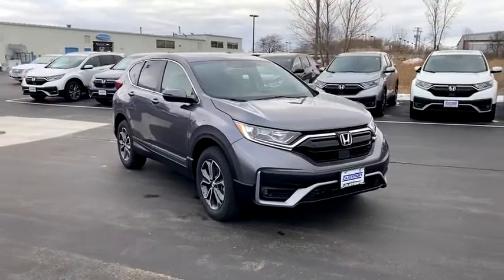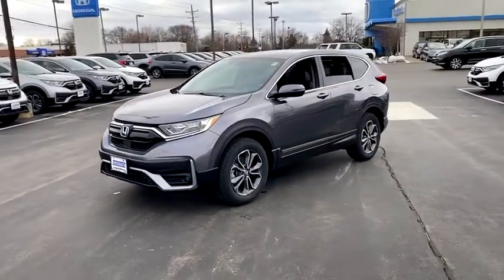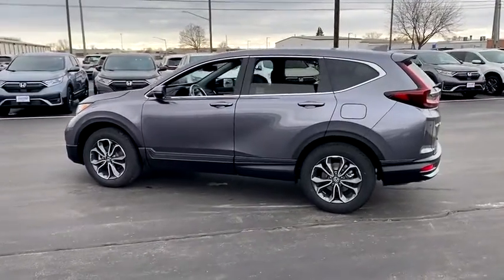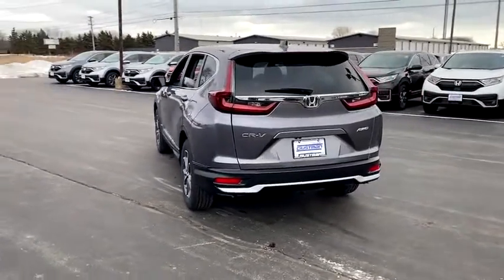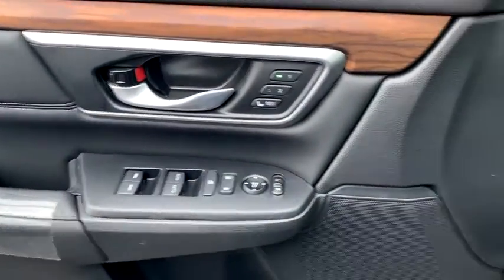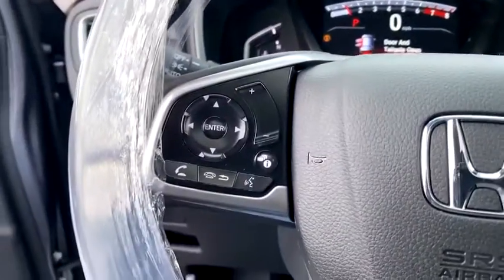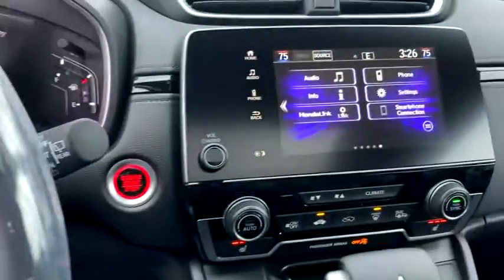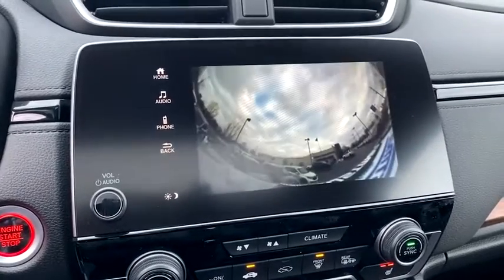2021 Honda CR-V Appleton, Neenah, Menasha, Oshkosh, Green Bay, WI 21265H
Modern Steel Metallic New 2021 Honda CR-V available in Appleton, Wisconsin at Gustman Honda. Servicing the Neenah, Menasha, Oshkosh, Green Bay, WI area.

Gustman Honda
2400 West Spencer St